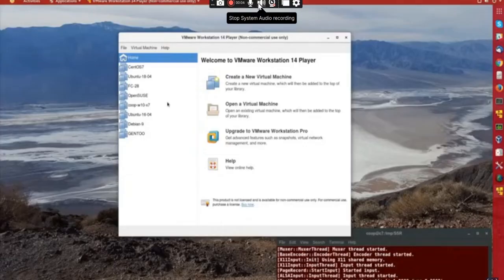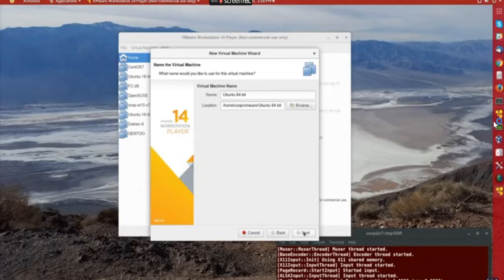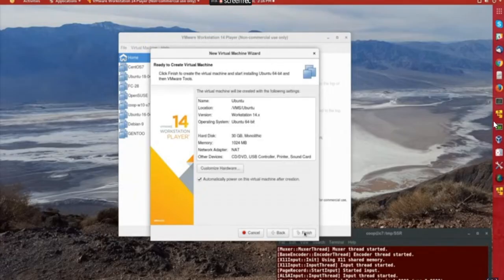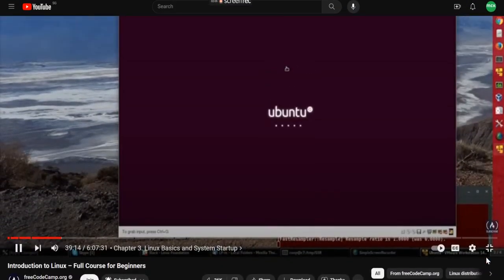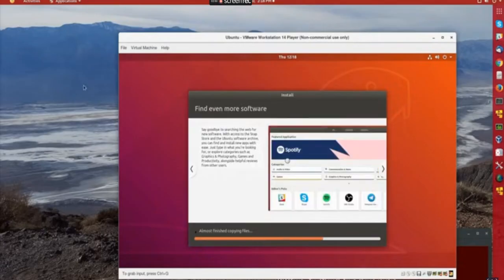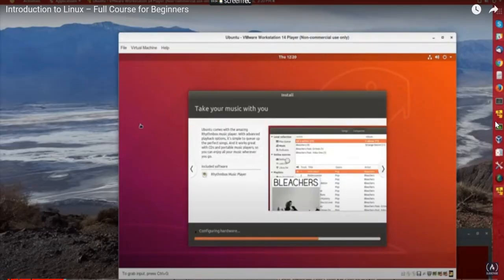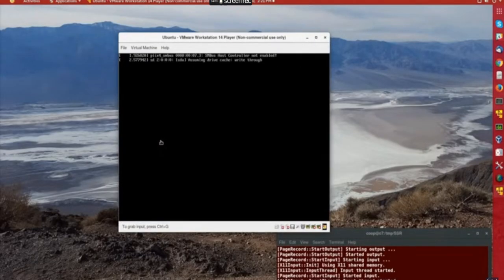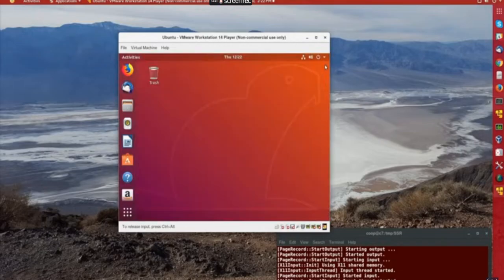VM hypervisor ubuntu install